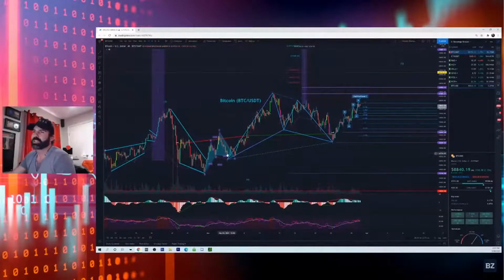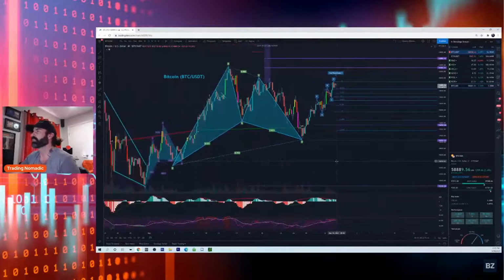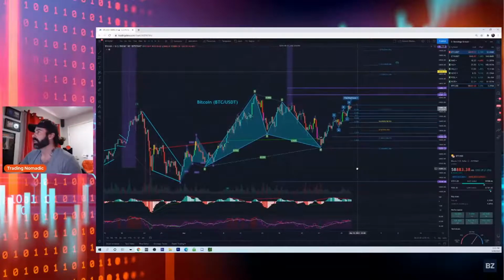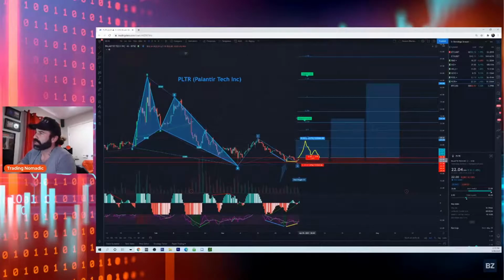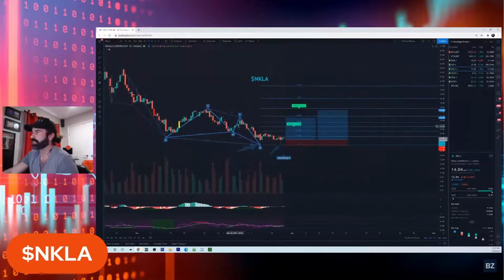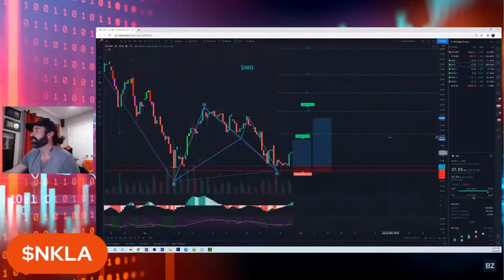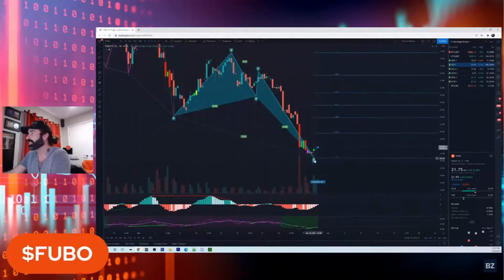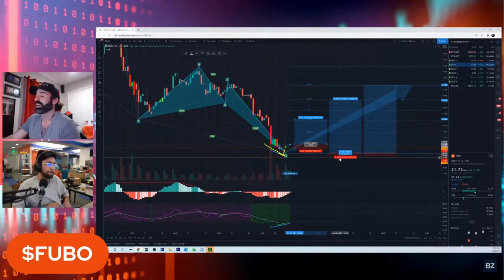Trading Nomadic | Benzinga Stock Market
Trading Nomadic is a swing trader with a unique style called "Harmonics." Momentum, reversals, breakouts, MACD, and RSI are just a few technical indicators and patterns he will be covering in the show, along with a few hot stocks on his watchlist.